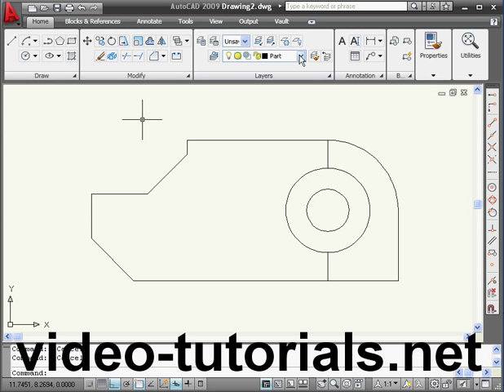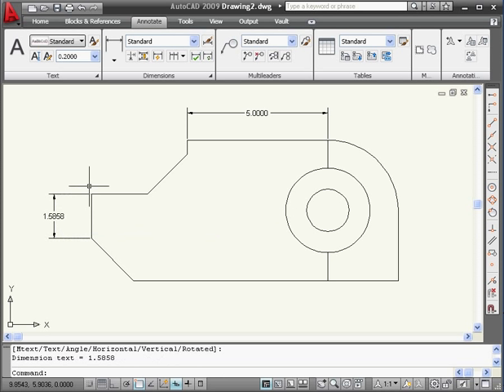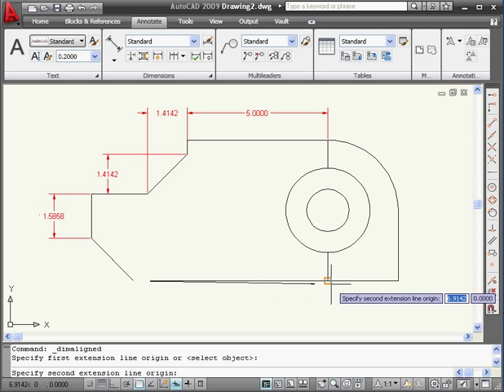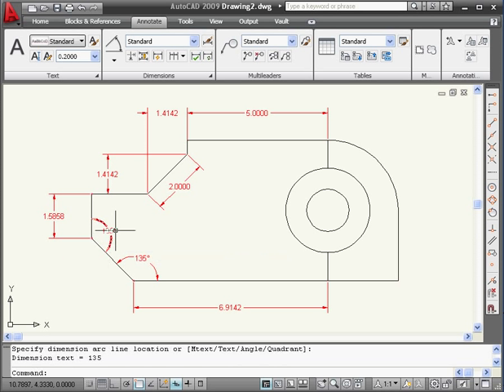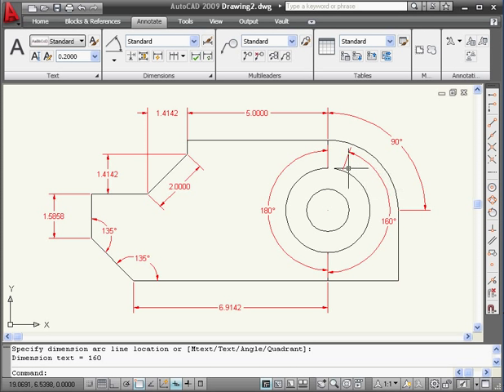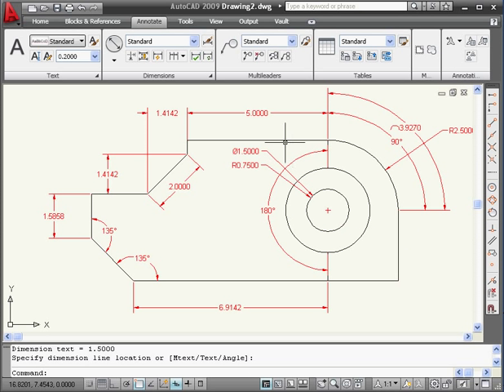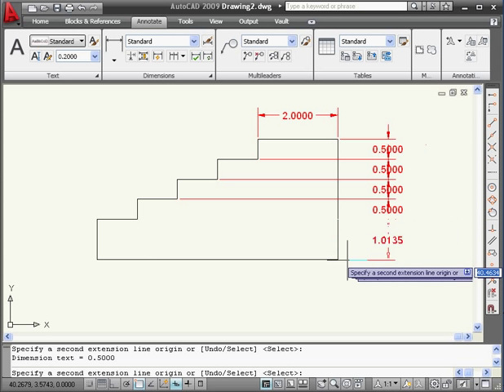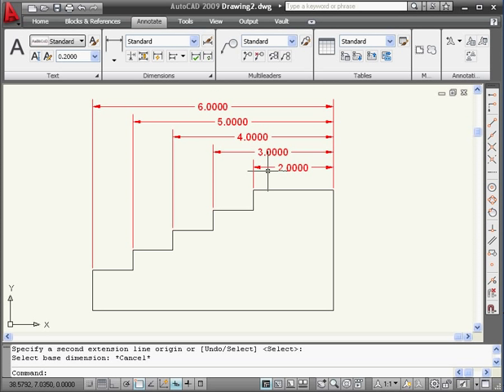AutoCAD 2009 tutorial Dimensions